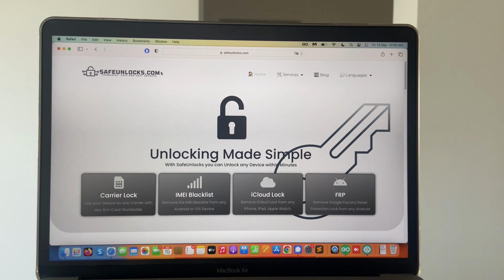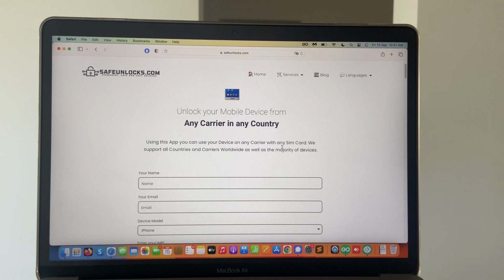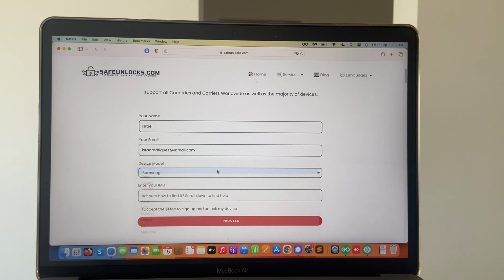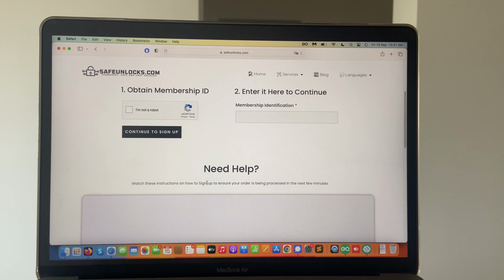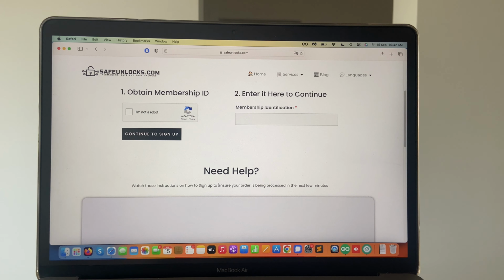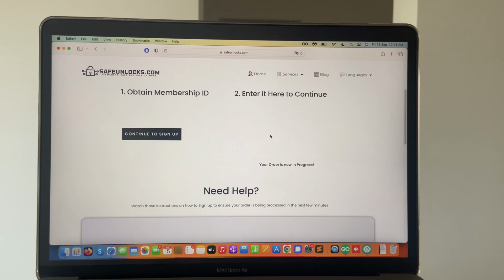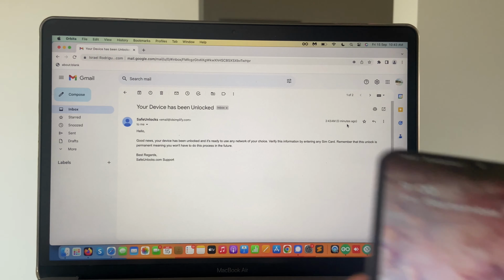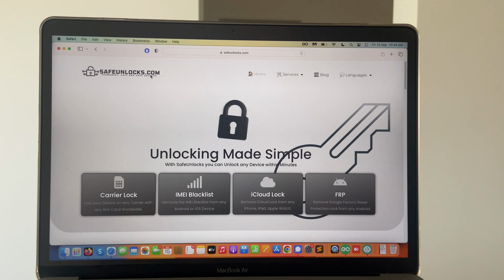Get Rid of Any Network Restrictions Using this Online Tool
Have you ever felt trapped by your phone's carrier? You're not alone! No matter which Android you have, today's your lucky day. By the end of this video, you'll see that cage shatter.

Hey, it's Israel here, and today we're diving deep into one of the most requested topics by smartphone users – "how to unlock iPhone without carrier" – although don't be fooled by the keyword, this works for Androids too! You might wonder, why is unlocking so essential? Well, being tied down to one carrier limits your freedom. No freedom to choose affordable plans, no freedom to switch without paying a fee, and the dreaded 'not compatible with network' message when you try a different SIM card. It's like wearing shackles in the digital age. But don't worry; by the end of this video, those chains will be history.

Now, without giving too much away, we'll walk you through various ways to break free from these carrier barriers. Whether you've tried countless methods before or are just beginning your journey, we've got something that'll cater to everyone.

This information is meant for those who genuinely own their device and have merely forgotten their access info. We absolutely discourage bypassing security on stolen devices. Let's keep it legal, respect others' rights, and adhere to YouTube's Guidelines and Community Standards.

Now, back to the juicy stuff. This unlocking magic isn't just limited to one or two Android models. We've tested it on:

    Motorola Edge Plus
    LG V70

...and the results? Outstanding! And, guess what? It works on ALL Androids, whether it's the newest release or that beloved old phone in your drawer, irrespective of the OS version. So whether you're wondering "how to unlock your phone from carrier AT&T" or curious about "how to unlock an android phone from carrier via adb", we've got you covered.

The beauty of technology is its ability to evolve and simplify tasks that once seemed complex. Questions like "how to unlock my phone from a carrier?" or "how to unlock phone from carrier Verizon?" have solutions that are easier than you might think. The best part? Some of these methods are absolutely free. That's right, no more shelling out big bucks to get "how to unlock a phone from its carrier for free."

Unlocking your device also opens doors to new horizons. With an unlocked phone, you can easily switch to carriers offering better deals or better network coverage. It's about taking control of your device and your choices. It also enhances the resale value of your phone, as unlocked phones are in higher demand in the second-hand market.